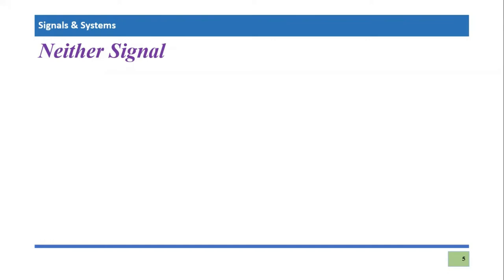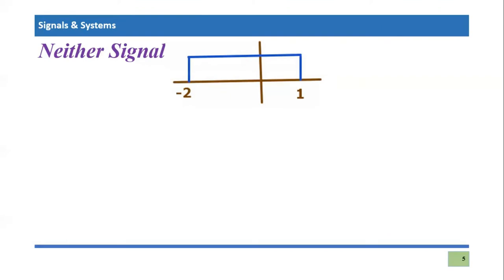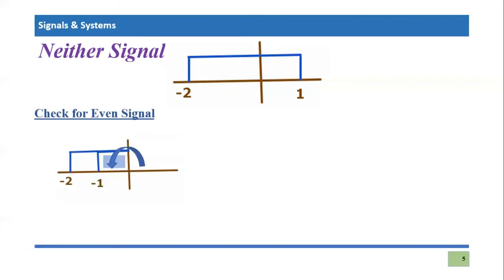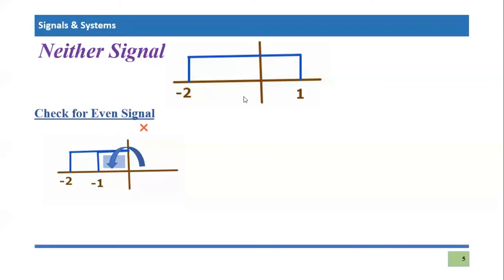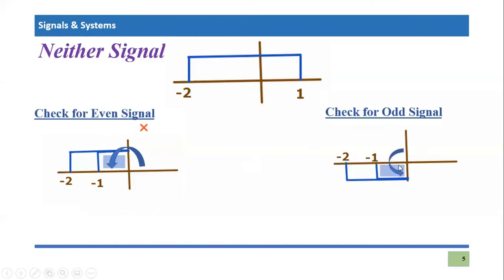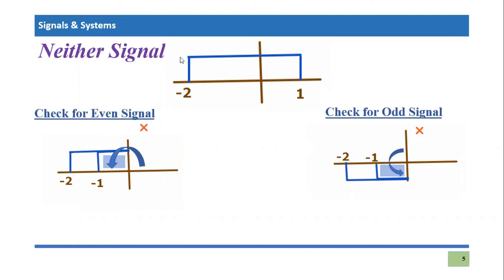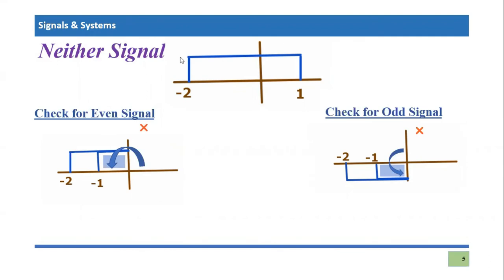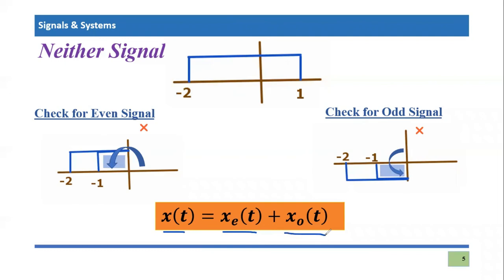Neither Signal ( Neither Even Nor Odd) in Signals and Systems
In this video tutorial,  Neither signal is discussed from the point of veiw of even and odd signals in signals and systems. If a signal is neither even nor odd then such signal is known as neither signal. Generally, such signal has two parts. One part is Even and other part is odd.